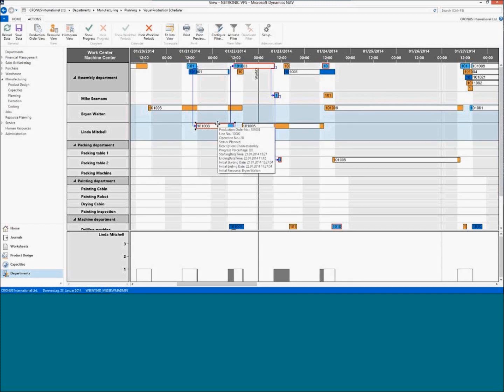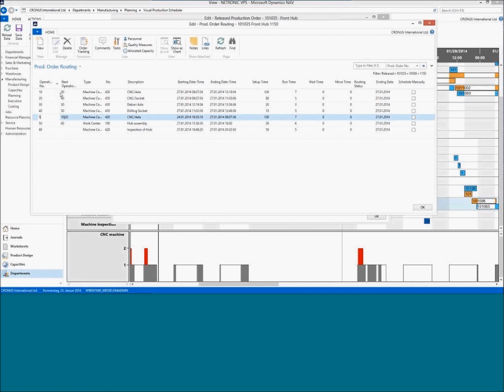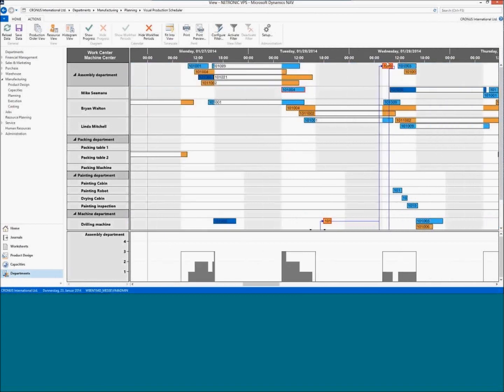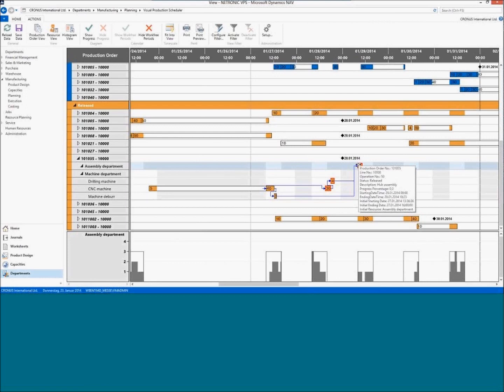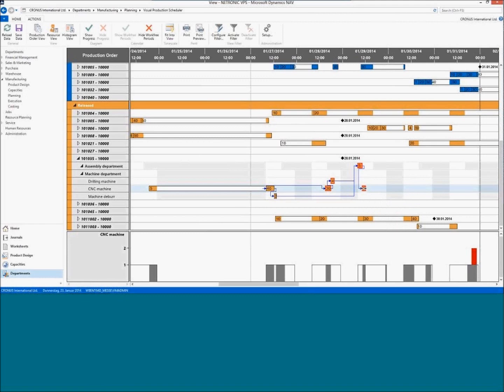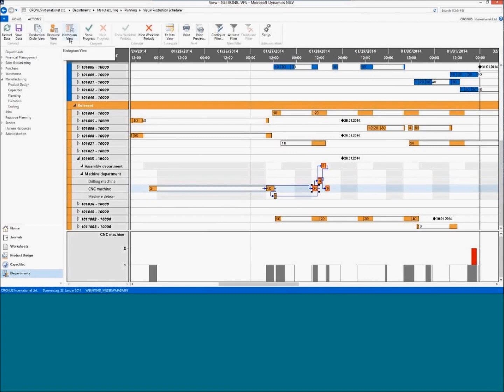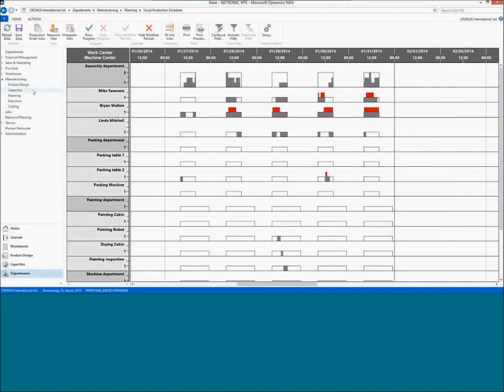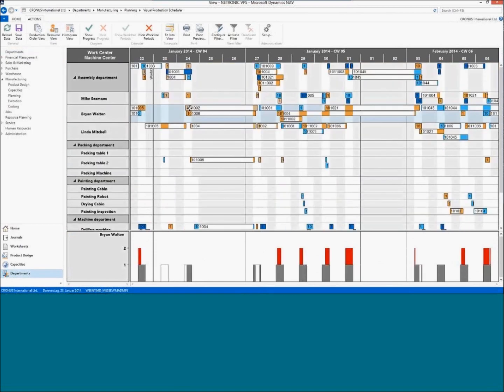Free Training on Graphical Scheduler for Dynamics NAV part 2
Certified Microsoft Dynamics Partner | Licensing, implementation, training and support of CRM, ERP and BI solutions.